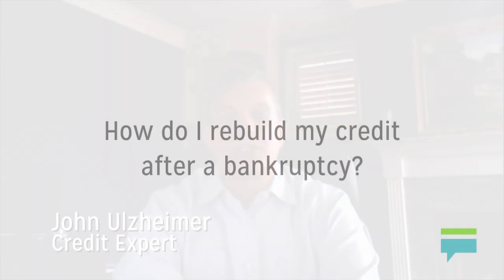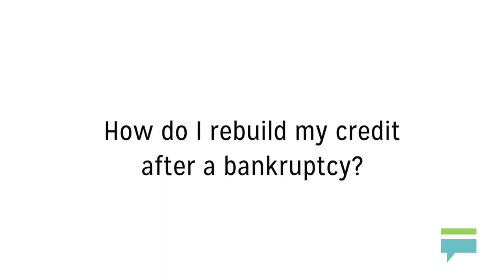How do I rebuild my credit after a bankruptcy? - Credit Card Insider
Today's question is: How do I rebuild my credit after a bankruptcy?
Ask us your credit questions and find your next card

What will a bankruptcy do to my credit?  What are the best ways to start rebuilding my credit afterward, and how long will it remain on my credit report?

To learn about credit scores, credit reports, managing debt, and how credit cards work, check out our learn section

If you're looking for a credit card, start your search